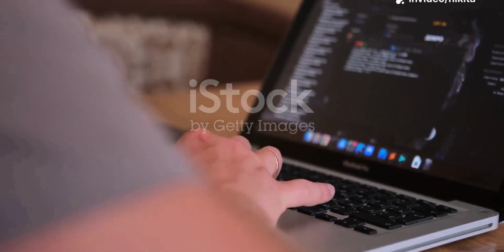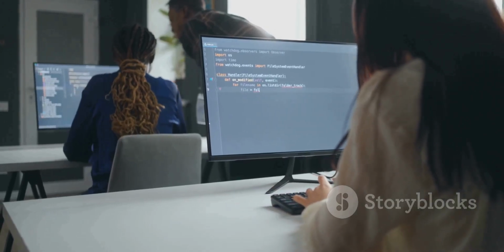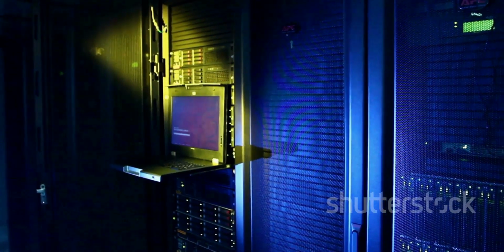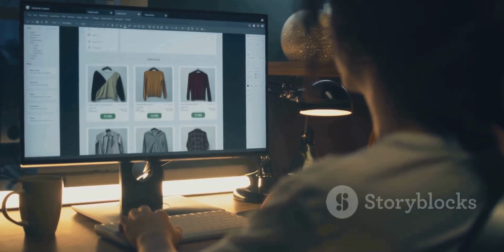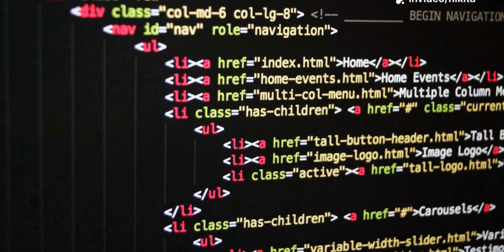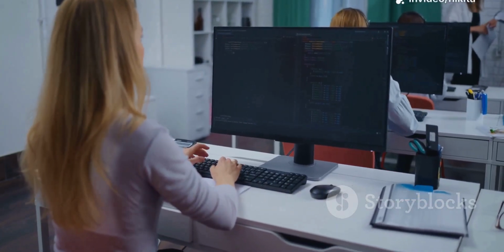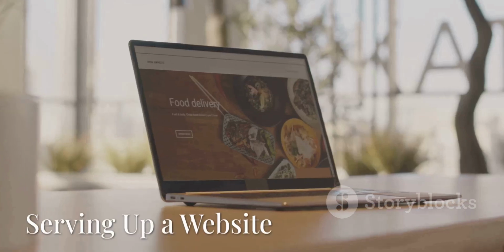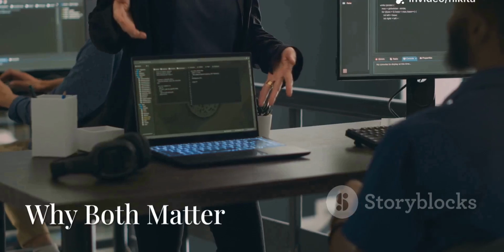Frontend or Backend-both are essential in building powerful apps.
Ever wondered what the difference between frontend and backend development is? 🤔 In this engaging video, we break down the essentials of both fields in a simple and relatable way! From the eye-catching elements of frontend—think HTML, CSS, JavaScript, and frameworks like React— to the powerful backend technologies such as Java, Python, and Node.js, we've got you covered. We even use a fun restaurant analogy to illustrate how these components work together seamlessly. 🍽️

Whether you're a budding developer or just curious about web development, this video is perfect for you!

OUTLINE:

00:00:00 Frontend vs. Backend
00:01:47 What You See and Interact With
00:03:00 The Engine Room of the Web
00:03:29 Serving Up a Website
00:03:59 Why Both Matter